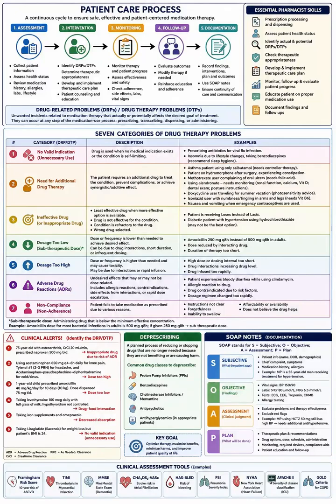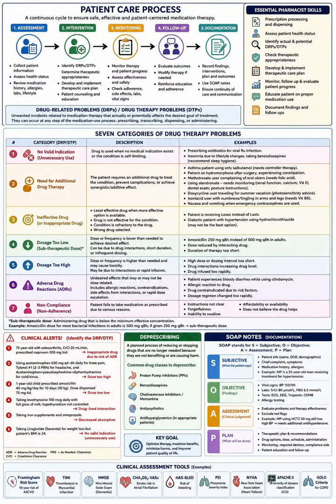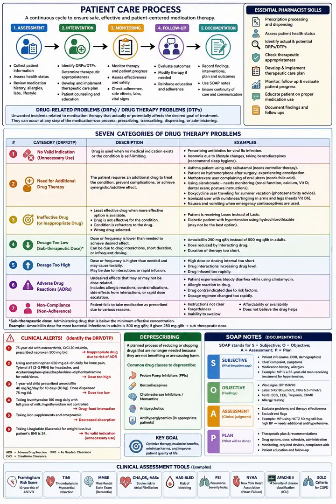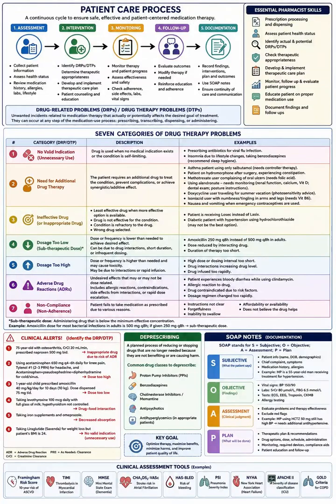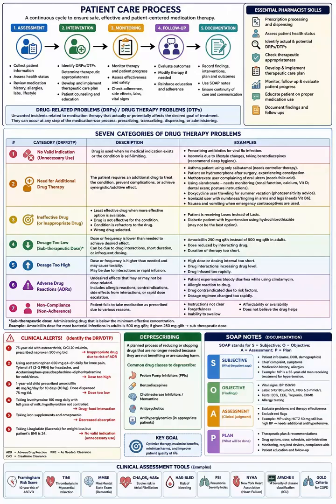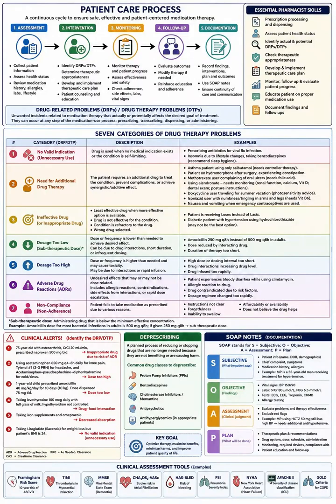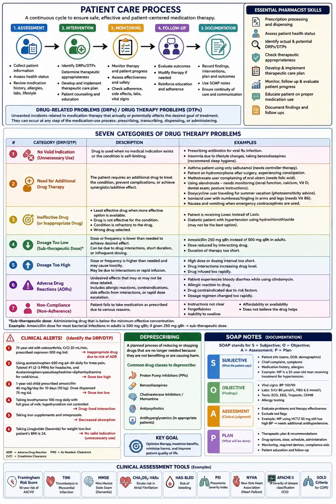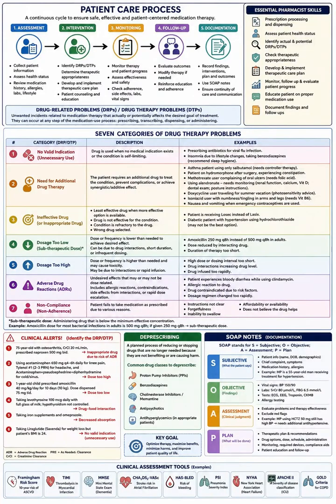Comprehensive Patient Care Process & Drug Therapy Problem Management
This video provides a clear and easy to understand visual explanation of the Patient Care Process, including assessment, intervention, monitoring, follow up, and documentation using SOAP notes.

It also covers Drug Therapy Problems (DRPs/DTPs), their 7 categories, and real life clinical examples to help you apply the concepts in practice.

This is perfect for pharmacy students, healthcare learners, and anyone preparing for exams or looking to strengthen their understanding of clinical pharmacy and medication safety.